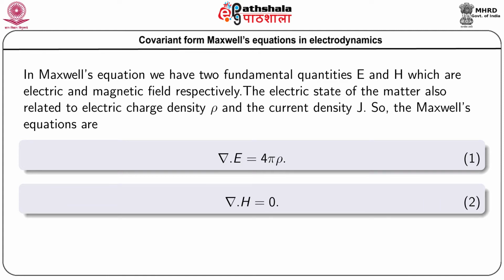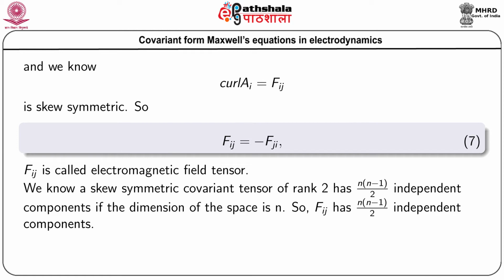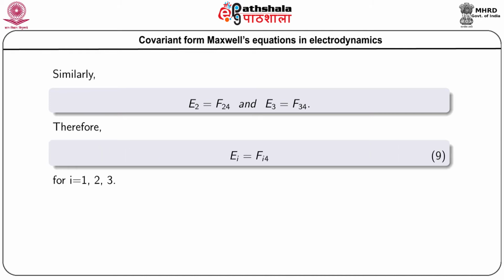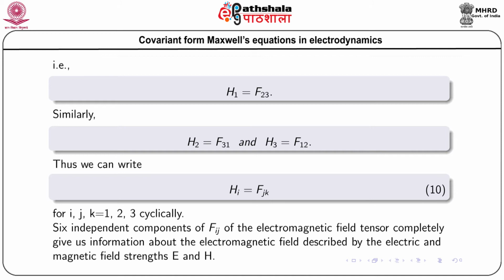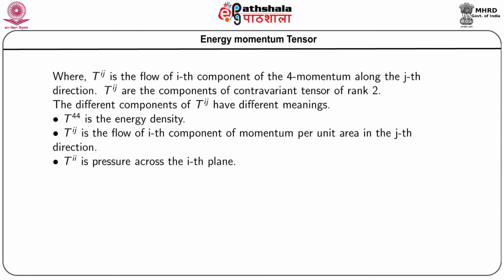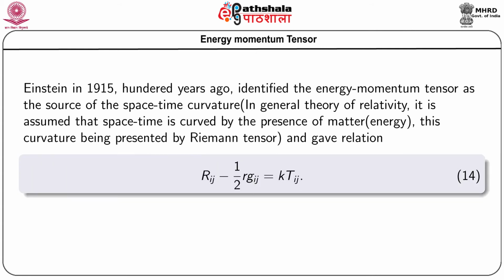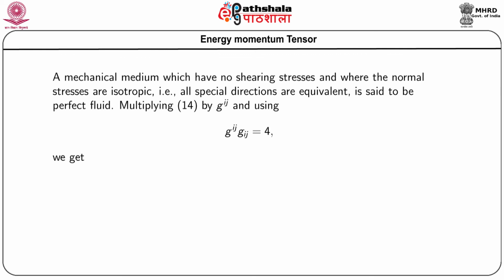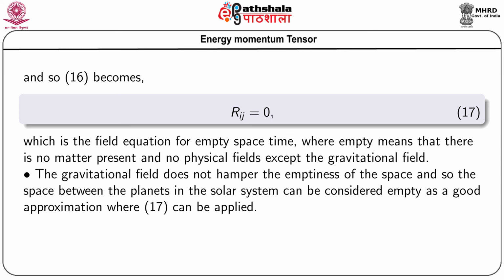M-29.Mappings on surfaces and spaces